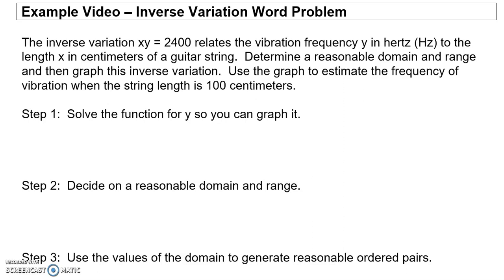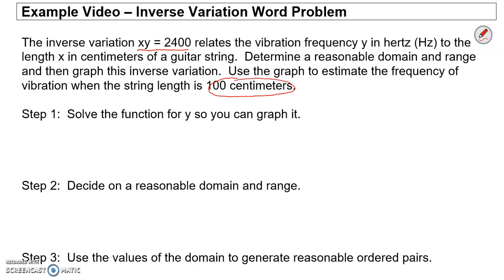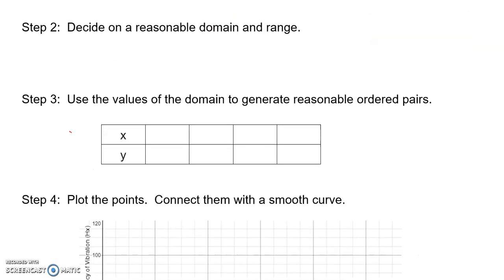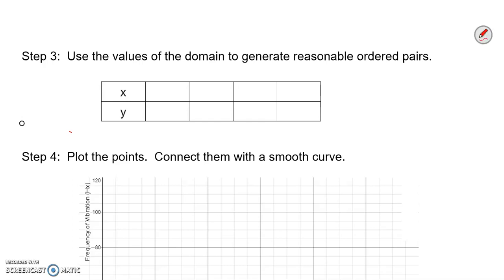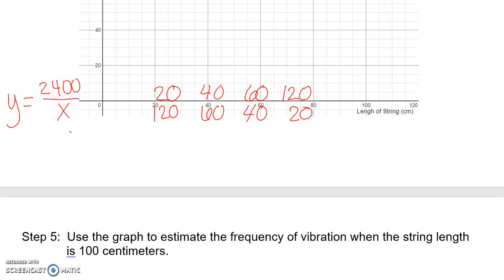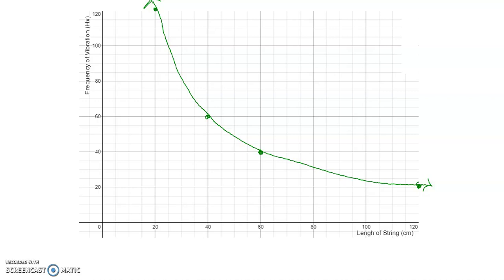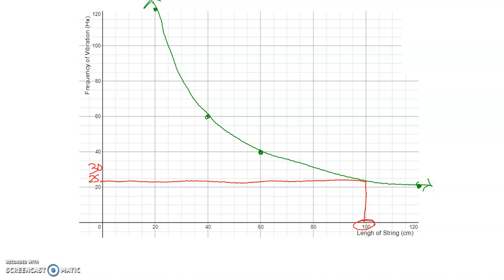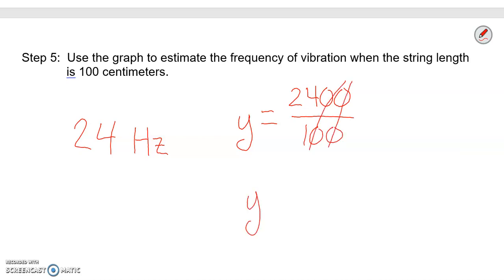12.1 Inverse Variation Word Problem (Algebra)